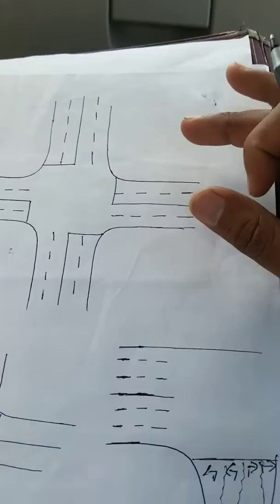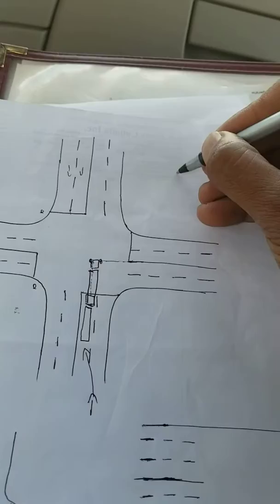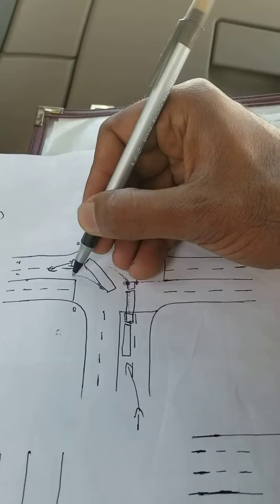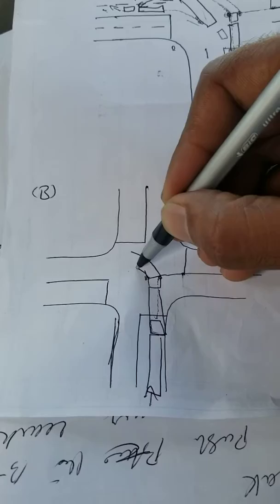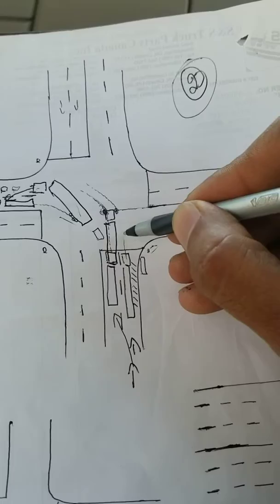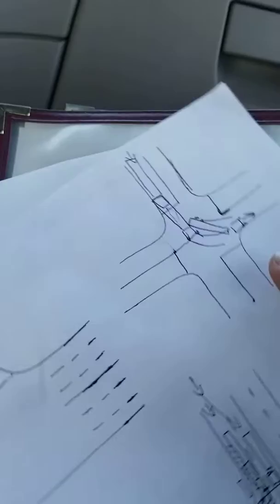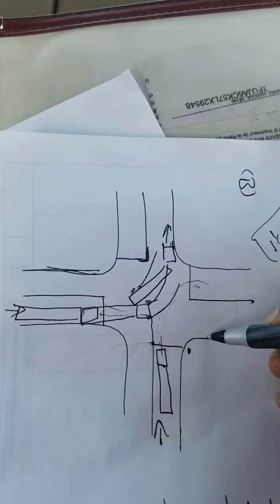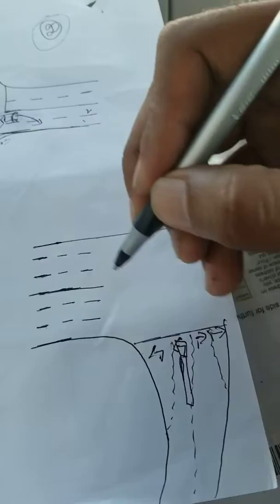Jaz truck driving school training. Easy tips for Left and right turns for tractor and trailer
Jaz Tractor trailer left and right turns training tips. Jaz truck driving school